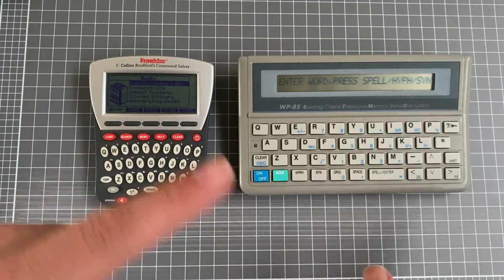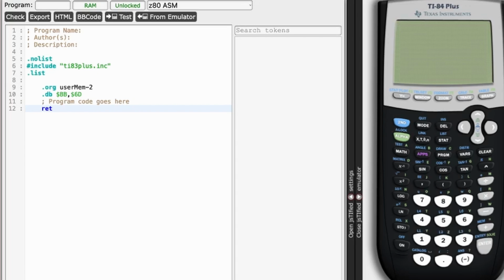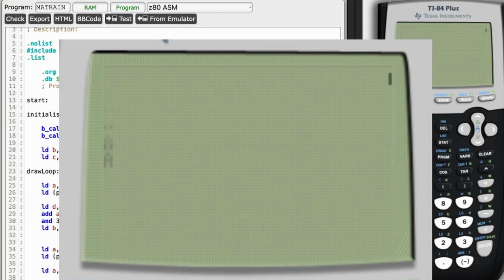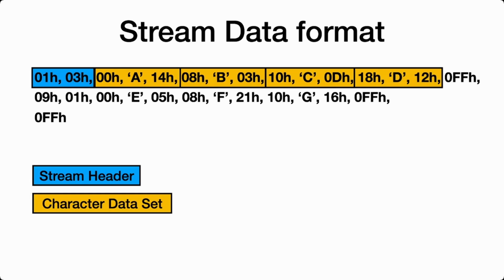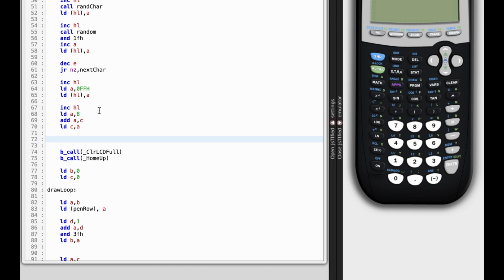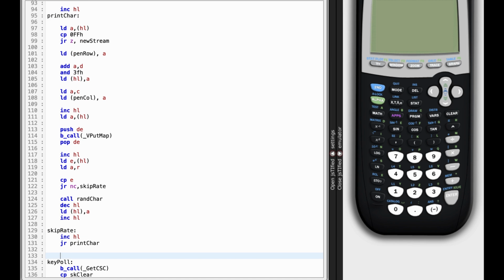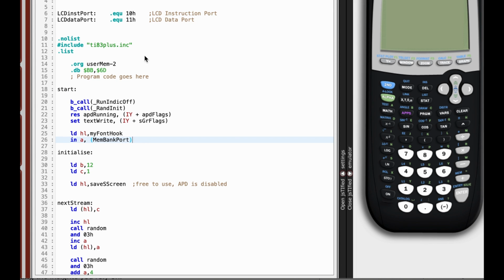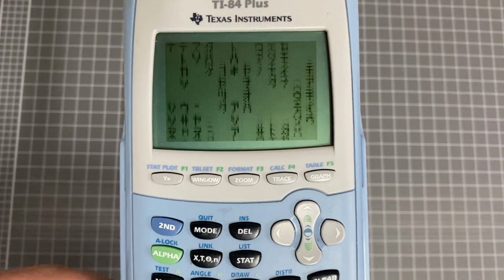Learn to Code Z80 Assembly on a TI-83+/84+ Calculator - Matrix Rain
PCBWay Printed Circuit Boards the Easy Way.

In this video learn how to program a Texas Instruments TI-83+ or TI-84+ Graphing calculator with Z80 Assembly.  I go through how to develop something similar to the falling text as seen in the Matrix movie series.

00:00 Intro
02:07 Resources that can help
05:04 Let's start coding with Source Coder
07:56 LCD Screen format
08:57 Printing a character to the screen and compiling
11:10 Moving a character downwards
12:57 Make the character randomly change
16:23 How to dynamically program multiple character streams
30:18 Implementing an LCD Fast Copy routine
33:50 Creating a custom Katakana font
39:34 Transfering the code to a Real TI Calculator
40:42 Final demonstration and message